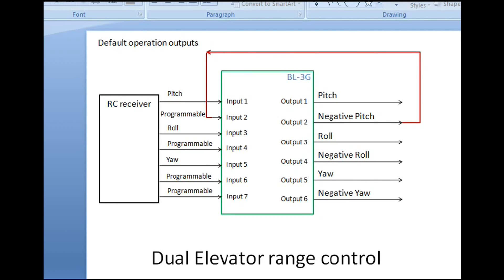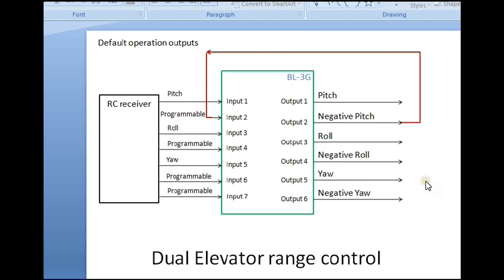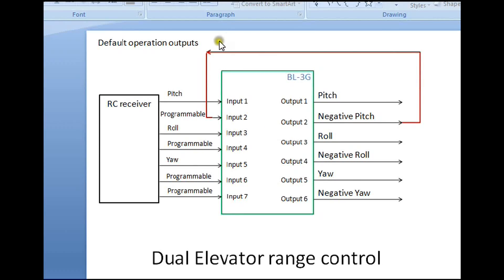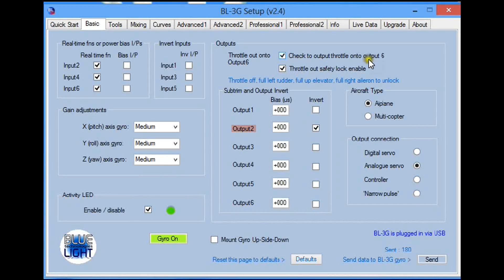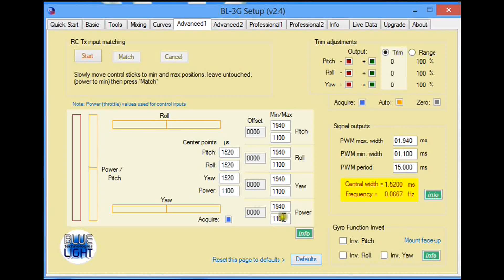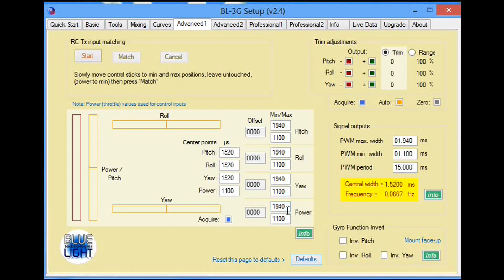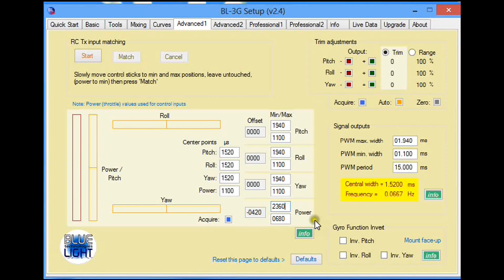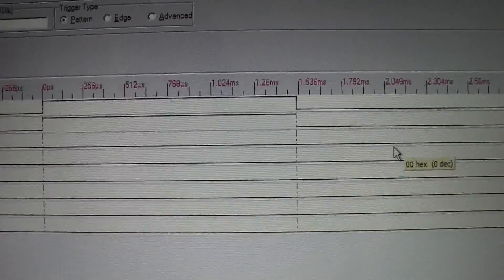Dual elevator servos with BL-3GRC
This short video shows how to support twin elevator controls with different servo ranges using the BL-3GRC gyro, and of course still have normal gyro effect on both.

NOTE: V3.0 Now has ability to set whatever range you like on any of the secondary servo outputs.